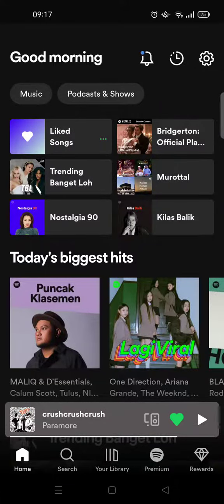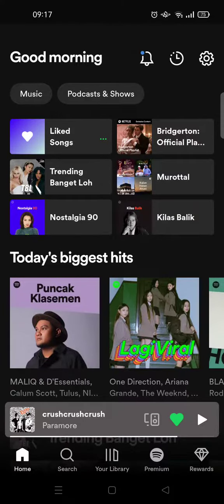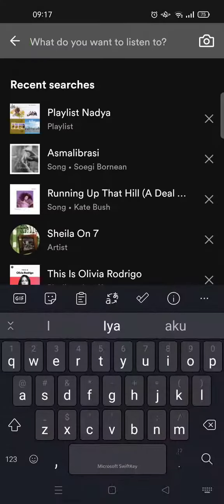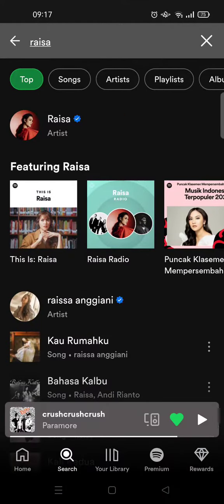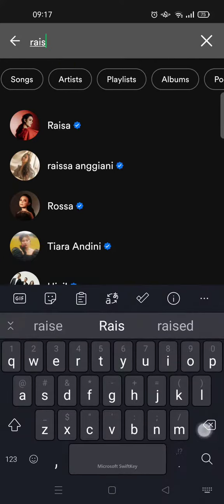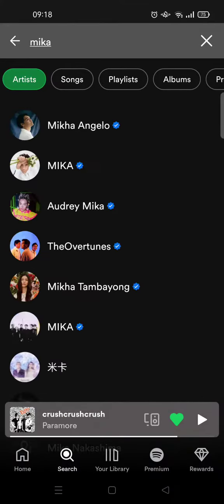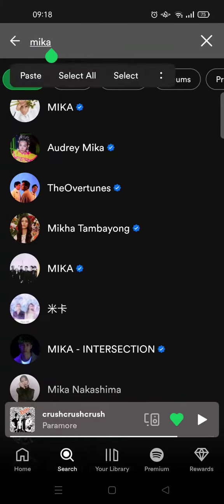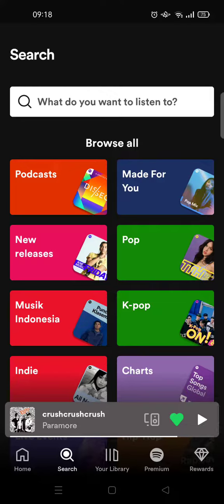How to Find Someone on Spotify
This is how to find someone on Spotify